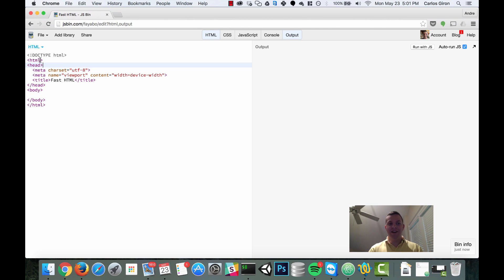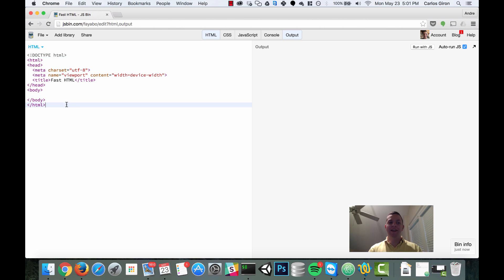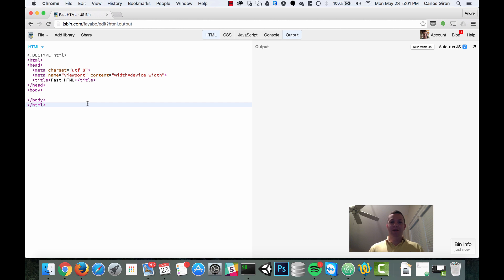Fast HTML: The HTML Tag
Let's learn more about the root element of an HTML document, the html tag.